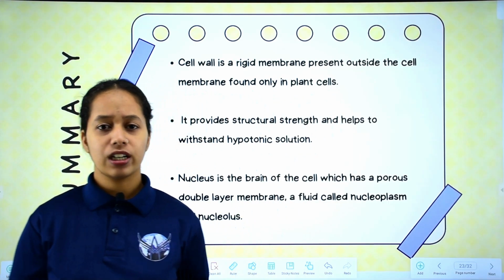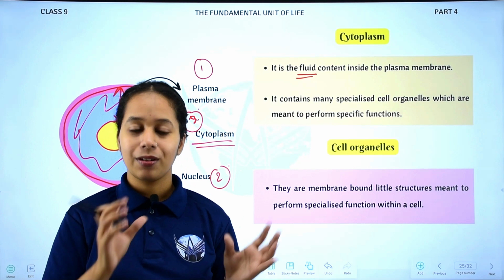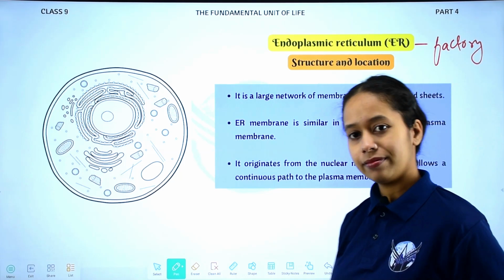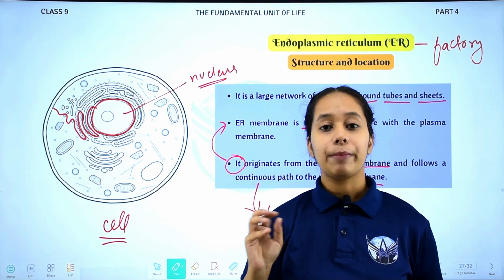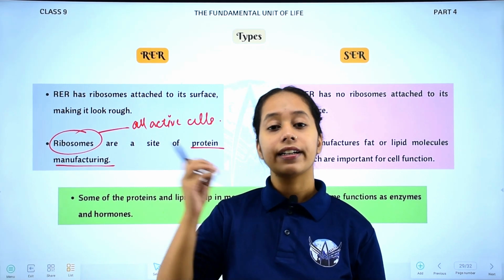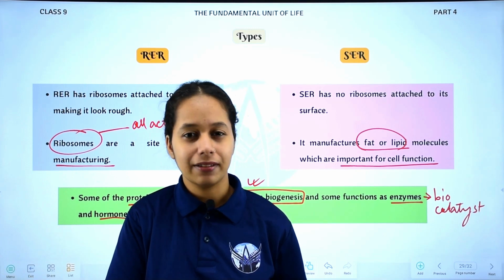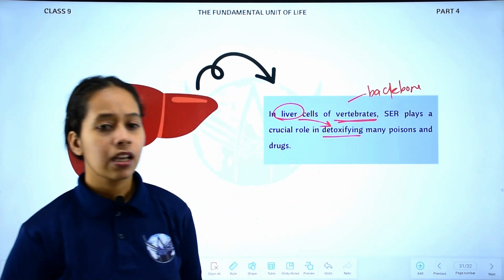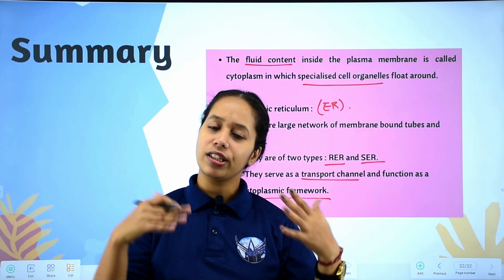SEBA | Class 9 | The Fundamental Unit of Life | Chapter 5 | Biology | Part 4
Join our Telegram Channel (for Course Materials)

In this video:
00:14 Summary of part 3
01:00 Class overview
03:06 Cytoplasm
03:48 Cell organelles
05:22 Types of Cell Organelles
06:08 Endoplasmic Reticulum
12:21 Types of Endoplasmic Reticulum
17:03 Functions of cytoplasm
19:17 Liver Cells
22:37 Summary

Team Abhith Siksha,
Uzan Bazar, Guwahati, Assam